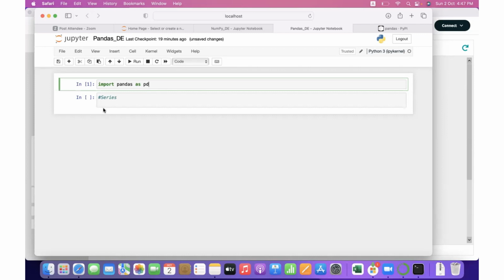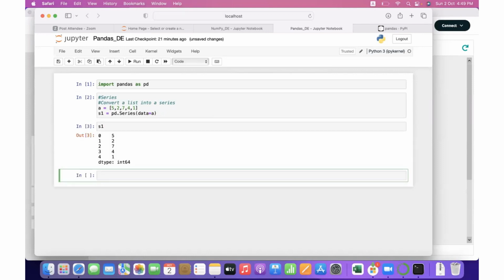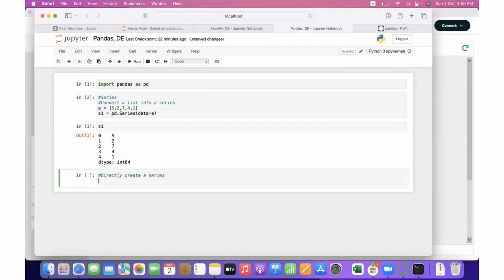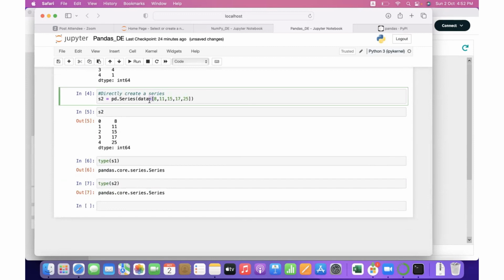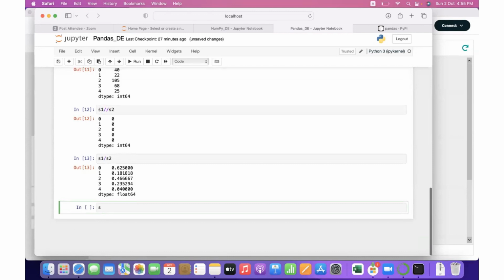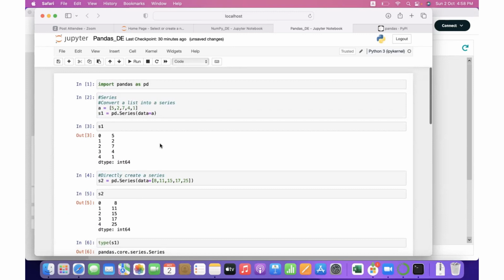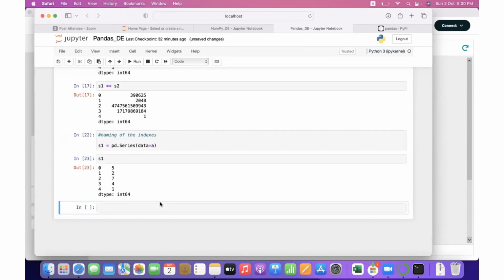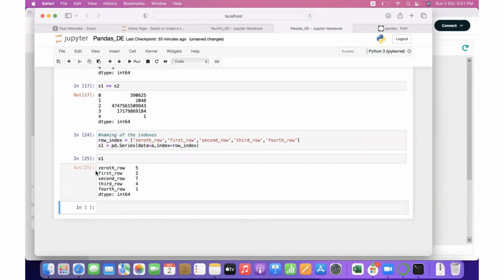21. Pandas - II | DataEinstein Tech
Pandas is a Python library that provides data manipulation and analysis tools for working with structured data, particularly in tabular form. It is built on top of the NumPy library and provides a powerful data frame object, which is a two-dimensional table that can hold heterogeneous data types. Pandas also provides functionality for handling missing data, reshaping and pivoting data, merging and joining datasets, and performing various types of data analysis and visualization.